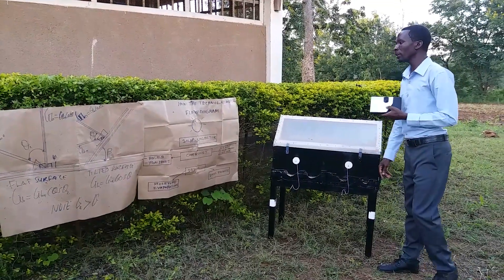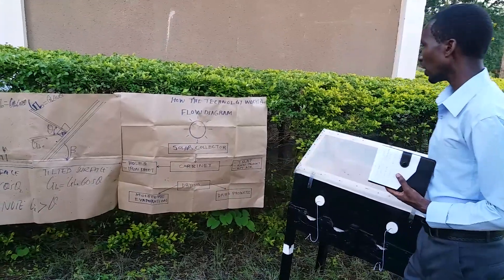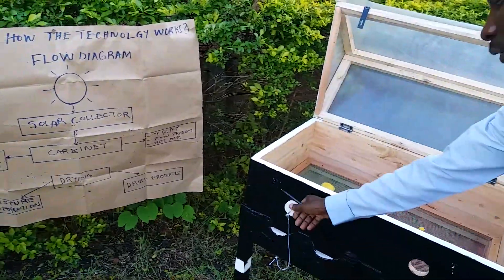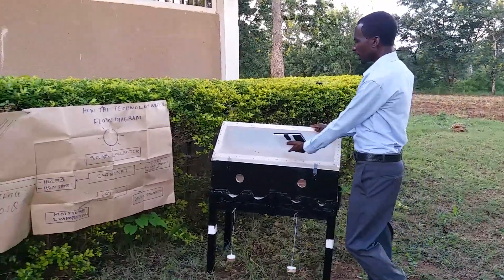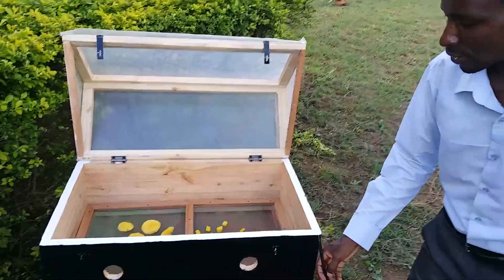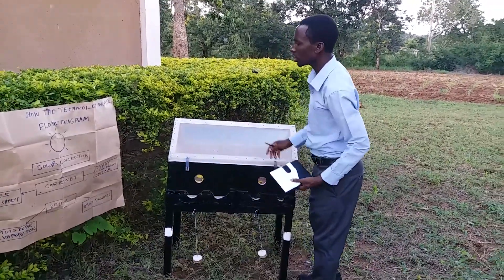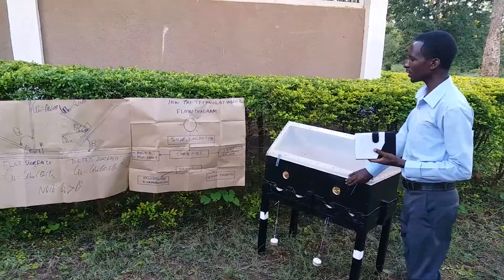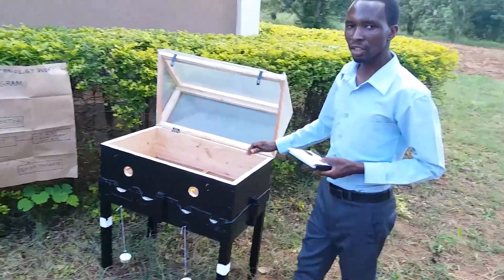the innovation of double chamber solar dryer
An INNOVATION OF DOUBLE CHAMBER SOLAR DRIER done by student from BSc BIPROCESS AND POST HARVEST ENGINEERING, at SOKOINE UNIVERSITY OF AGRICULTURE.